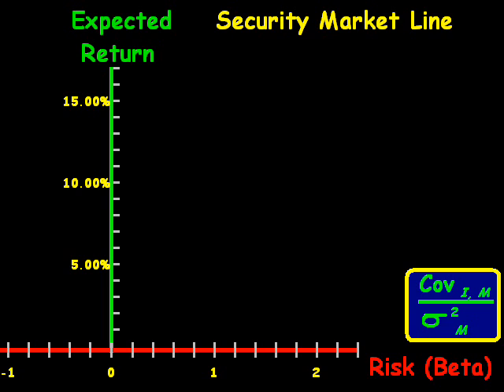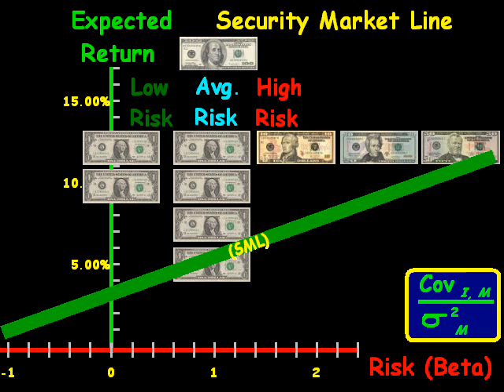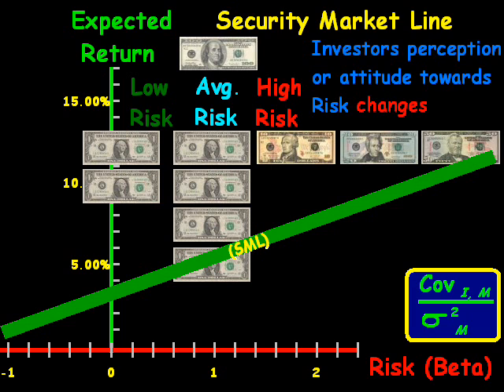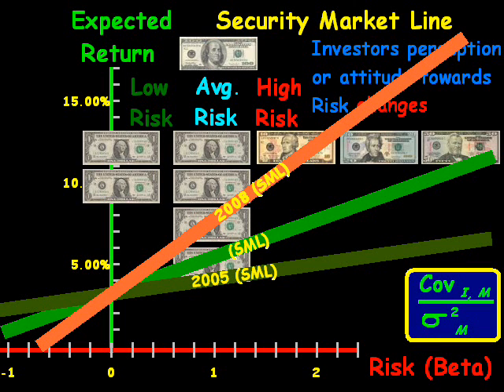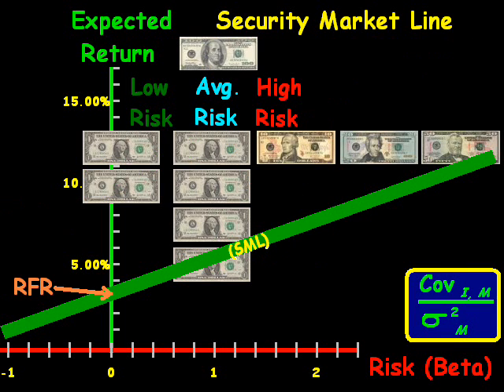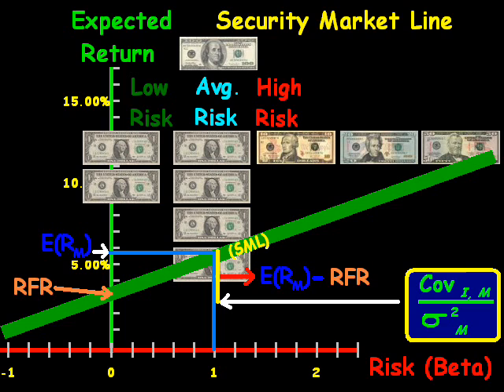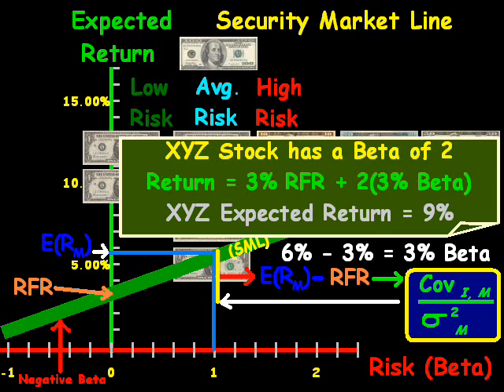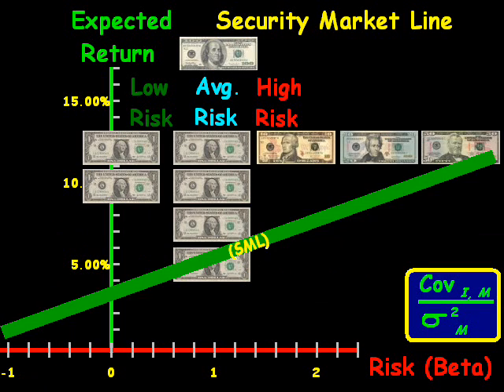How the SML (Security Market Line) works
We provide an overview for how the SML (Security Market Line) works.